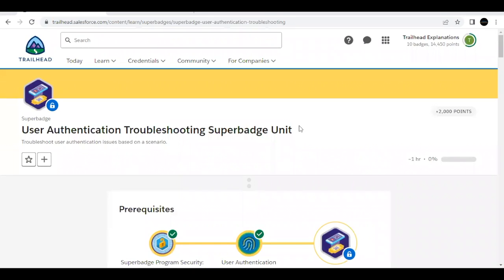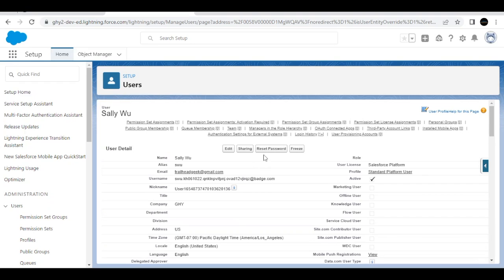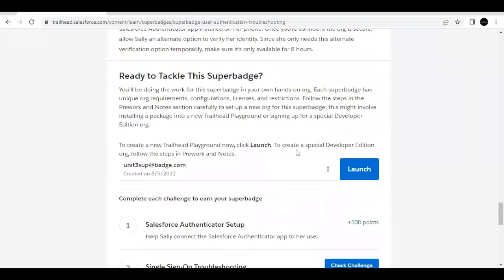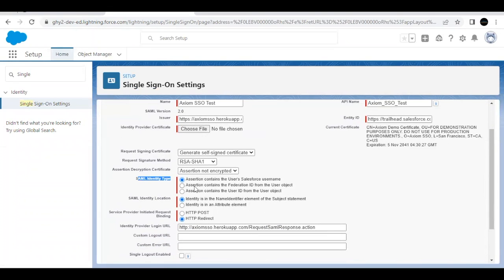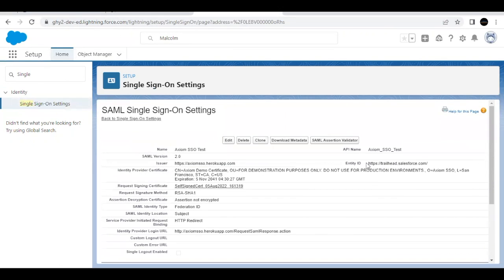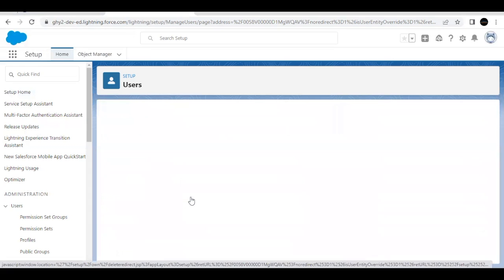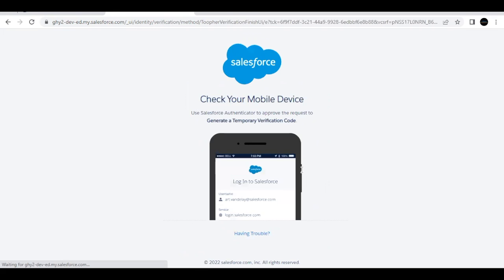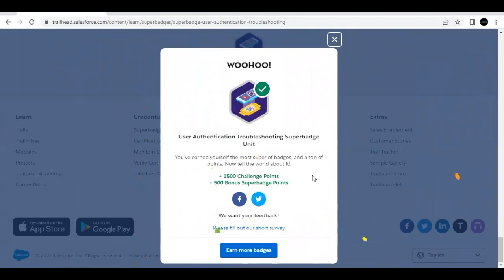User Authentication Troubleshooting Superbadge Unit - User Authentication Specialist Superbadge